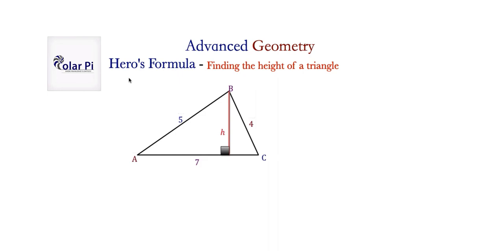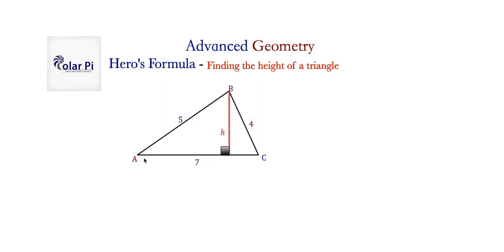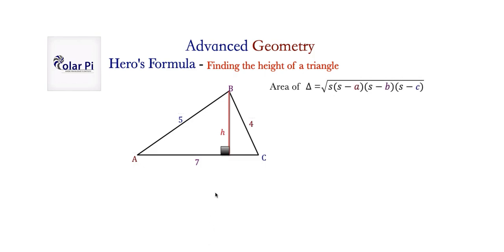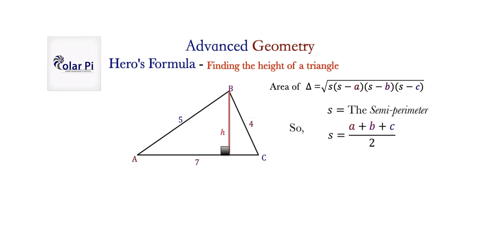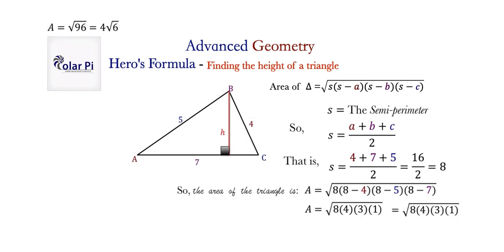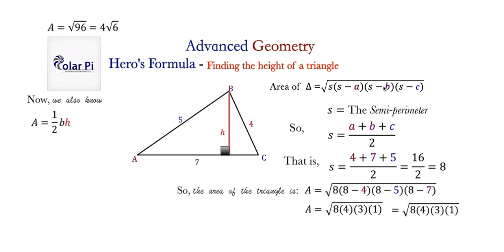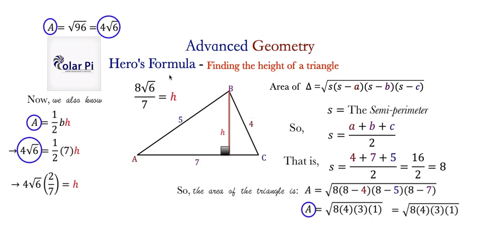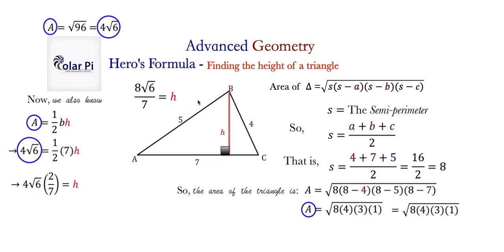How to find the height of a triangle using Hero's Formula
1) He is incredibly narcissistic and promotes himself shamelessly.
2) He misleads and confuses.
3) He pushes people away from Jesus Christ God, the Holy Trinity, the one and only messiah.  White Jesus does all three of the above and more -- matching the ways of Satan.

In this video, I show you how to use Heron's (Hero's) formula for the height of a triangle.